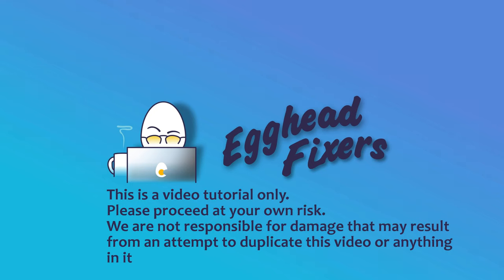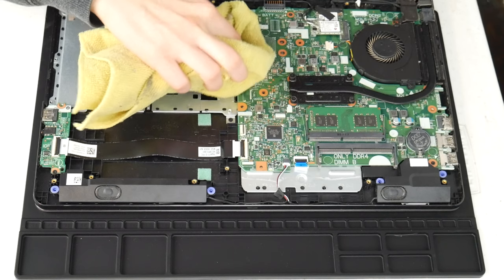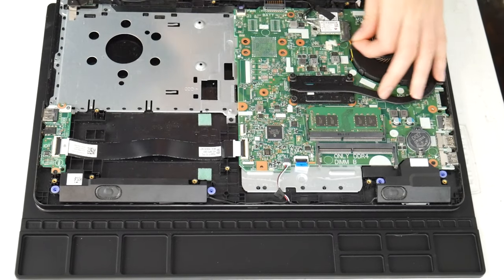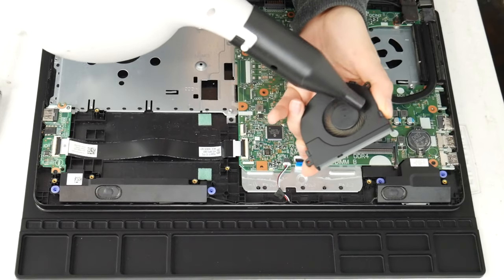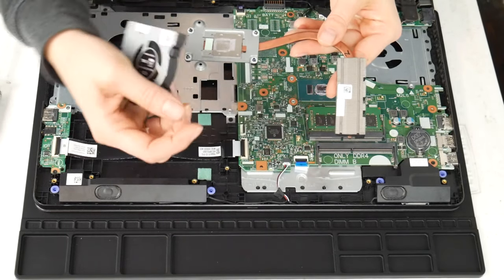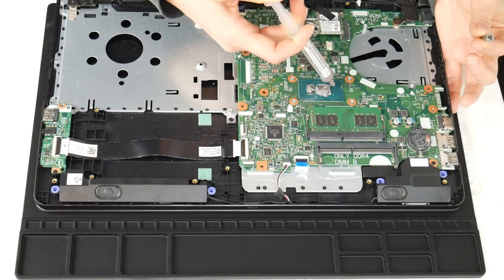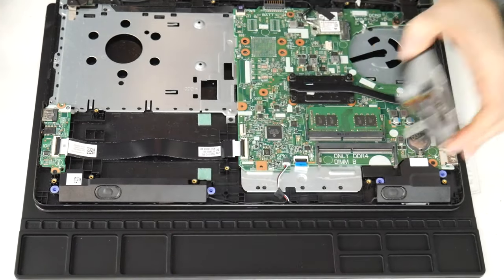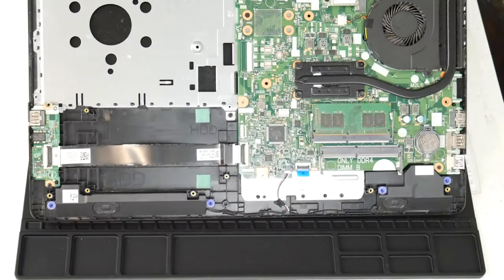How To Fix An MSI Computer If The Fan Runs Constantly or It Runs Hot- Certified Technician Tutorial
Our Certified Technician takes you inside the process, step-by-step troubleshooting related heat and overheating issues. Diagnose what needs to be cleaned or replaced to solve your heat or fan problems, is it simply your fan or is it your heat sync? A Certified Technician cleans with an air cannon, replaces the thermal paste, disassembles, and reassembles the necessary parts while protecting your motherboard. You will learn how to quickly and easily fix your MSI.

If you have any questions leave them below and one of our Certified Technicians will answer you.

70% Rubbing alcohol

Work mat

High-pressure air duster

Compressed air can:

Thermal paste

Link for work laptops and desktops our technicians recommend:

Link for school laptops and chromebooks our technicians recommend: